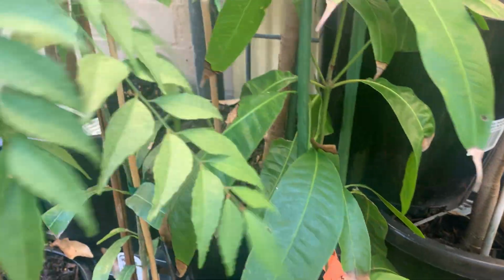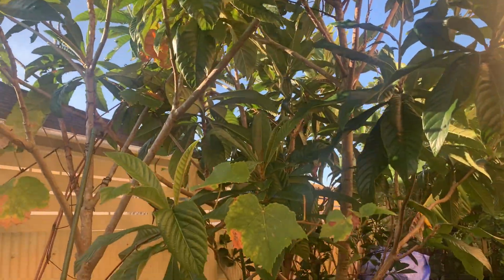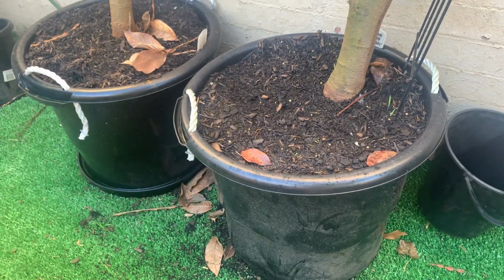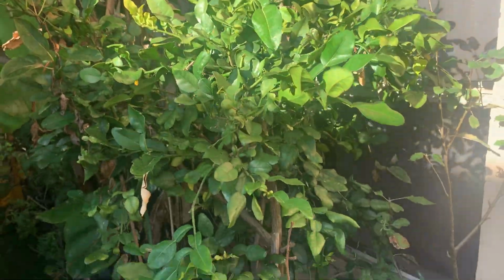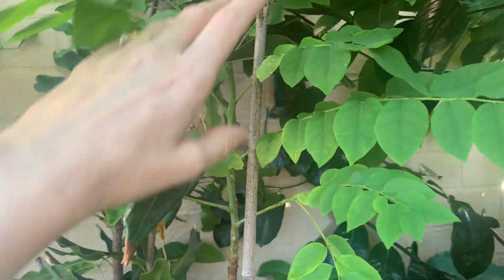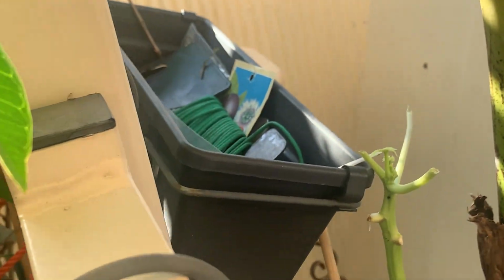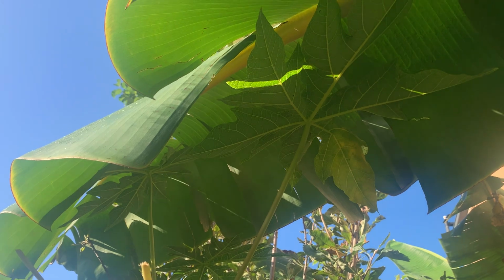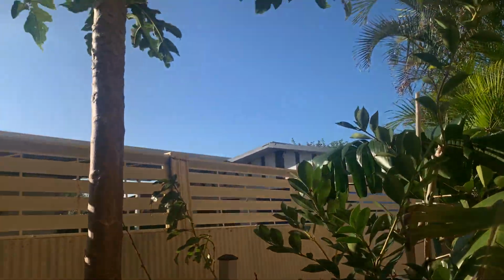Fruit trees update - Illawarra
Sorry about the planes wasn’t aware they were coming over but hey it’s Anzac Day.